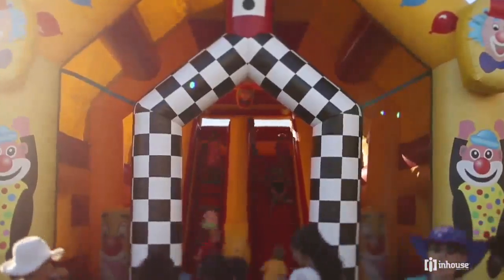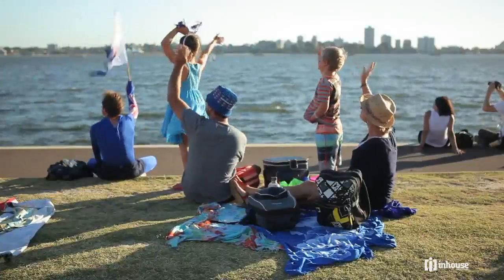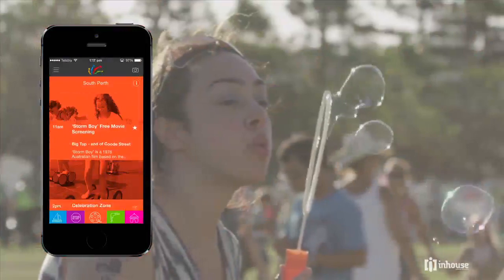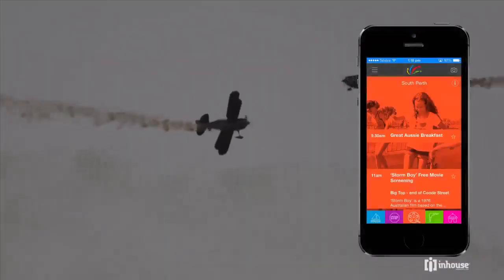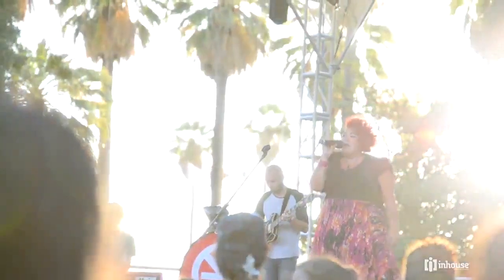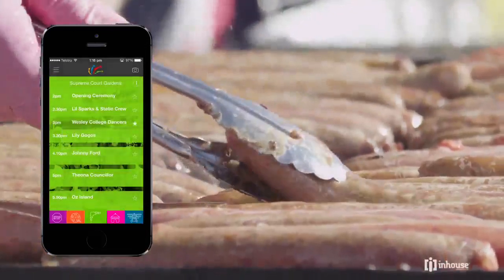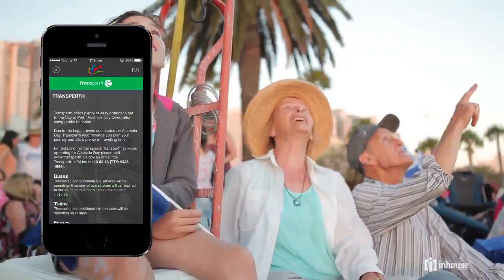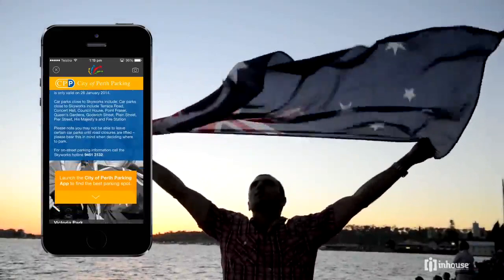Perth Skyworks iPhone App [by inhouse group]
Download the Free 2014 Perth Skyworks App on your iPhone for event schedules, road closure and parking information, public transport plus more information to help plan your perfect, family friendly day in for the 30th Perth Australia Day Skyworks.